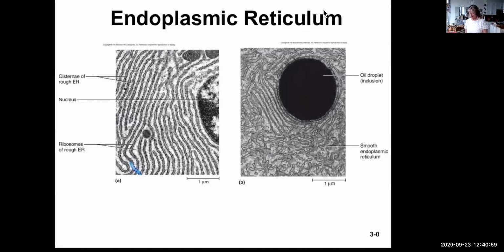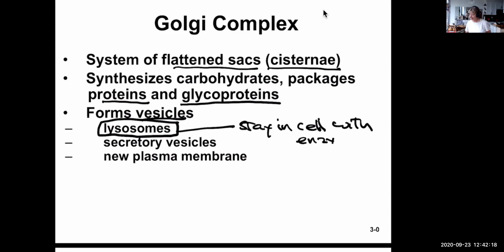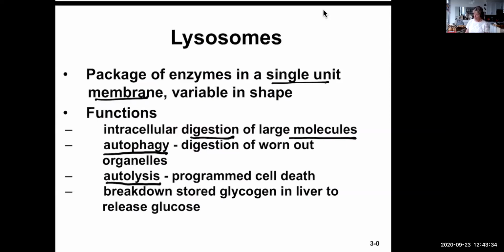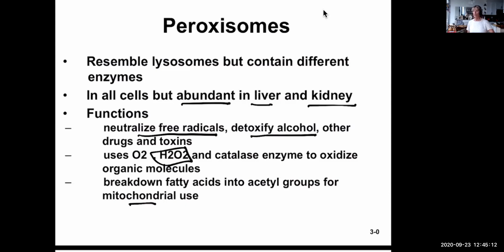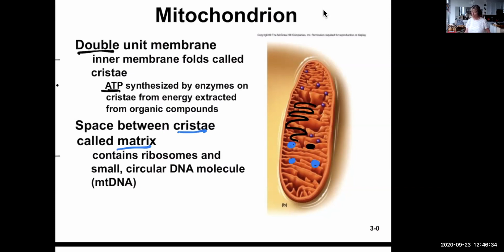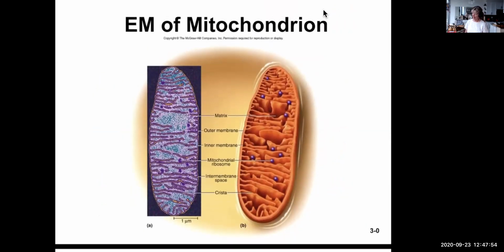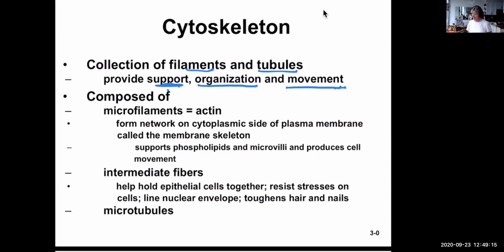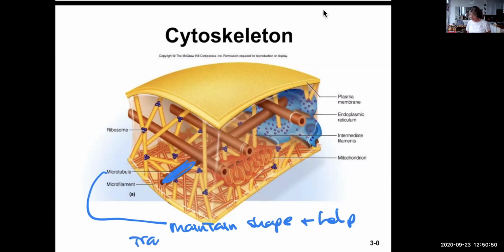1120 Ch3 cells 3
This VCC Biology 1120 video is Chapter 3 - Cells - part three of three.